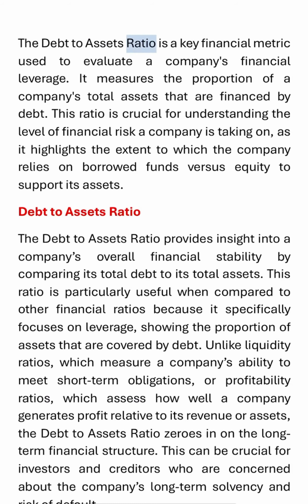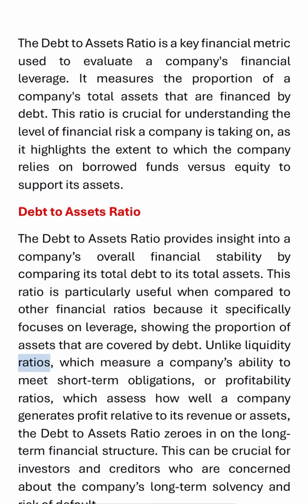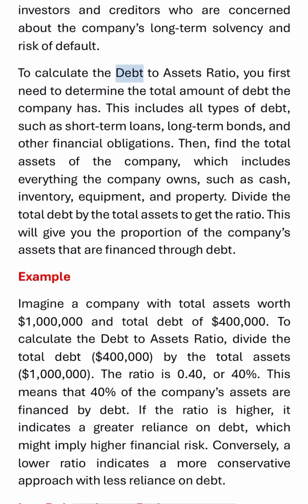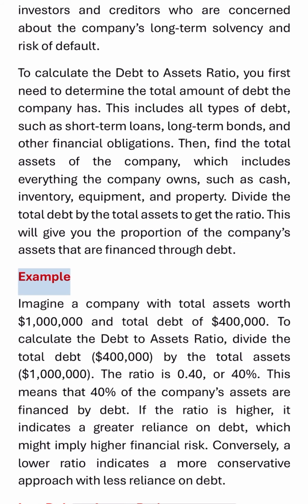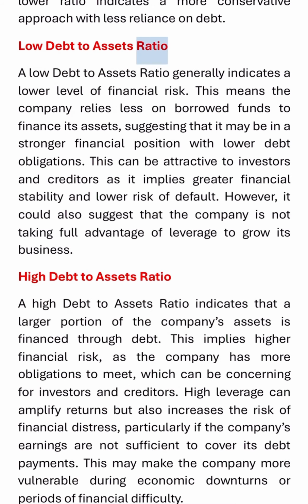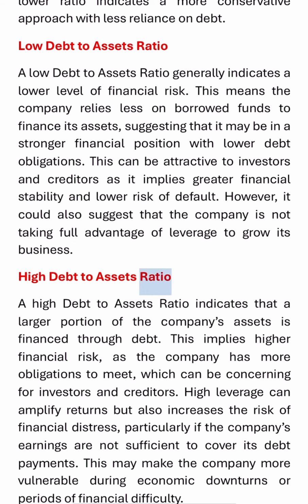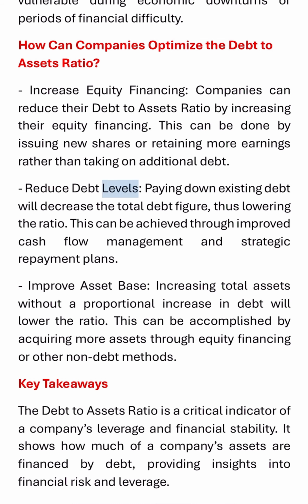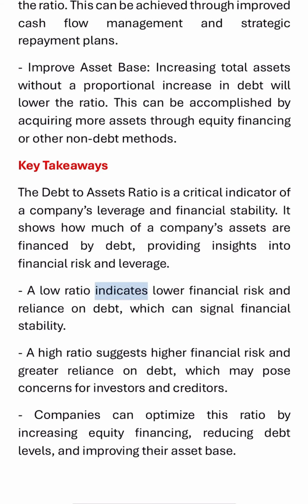Debt to Assets Ratio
The Debt to Assets Ratio measures the proportion of a company's assets that are financed through debt. It is calculated by dividing total debt by total assets. A high ratio indicates greater financial risk, as more assets are supported by debt, while a low ratio suggests lower risk and greater financial stability. Companies can optimize this ratio by increasing equity financing, reducing debt, or improving their asset base. This ratio is crucial for assessing a company's leverage and overall financial health.